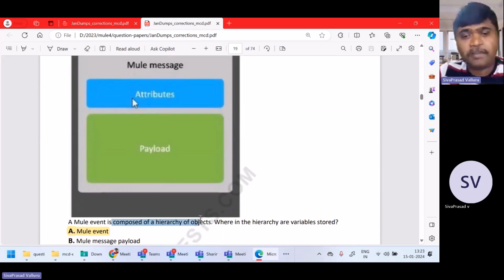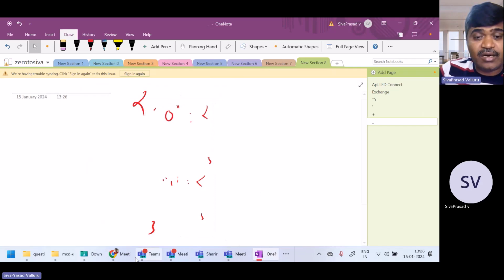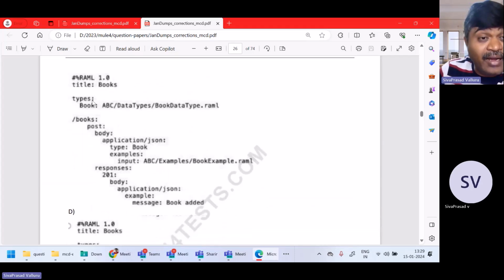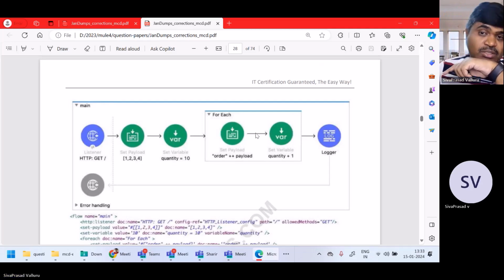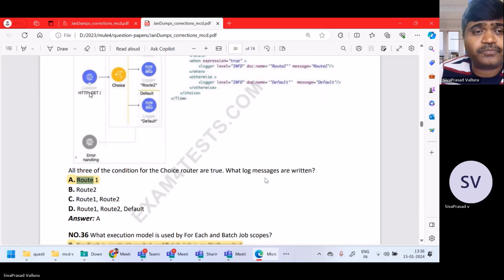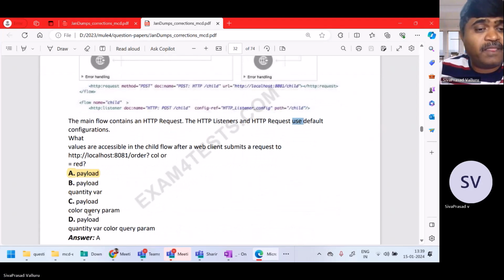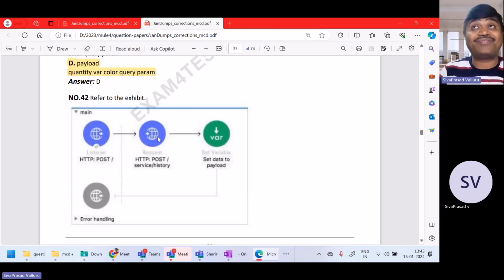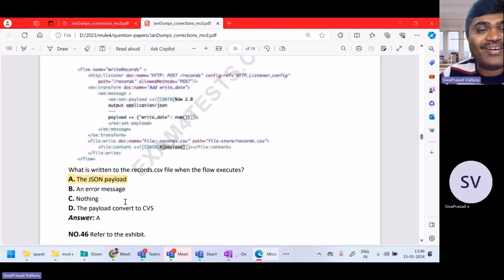MULESOFT CERTIFIED DEVELOPER - MCD EXAM QUESTIONS - PART3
In this video, i explained about some questions which appeared in previous mcd exam

If you want to see all the questions sequentially, follow the below playlist stepby step